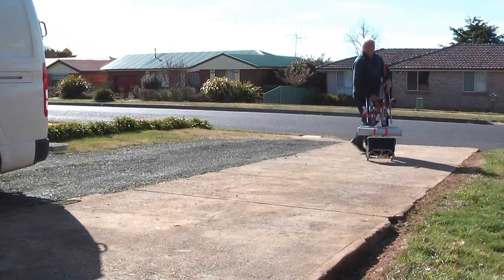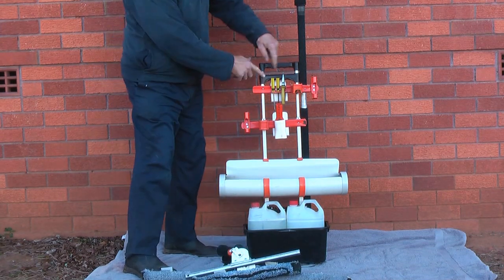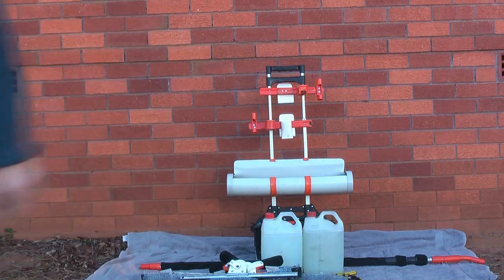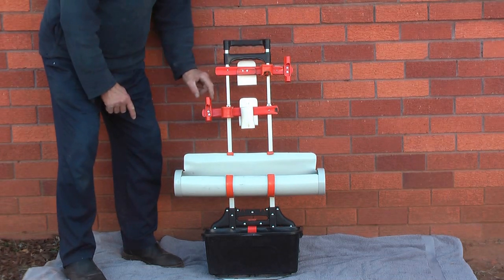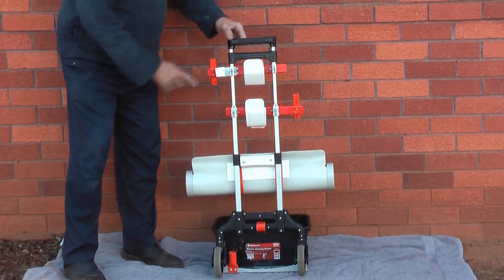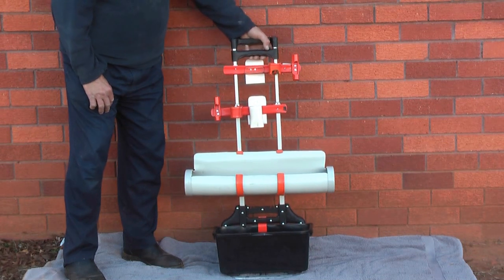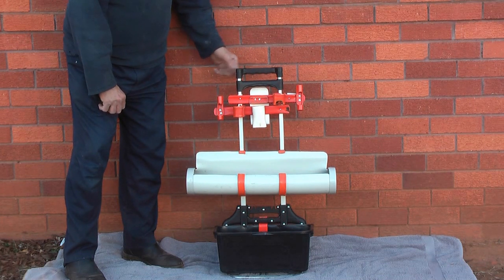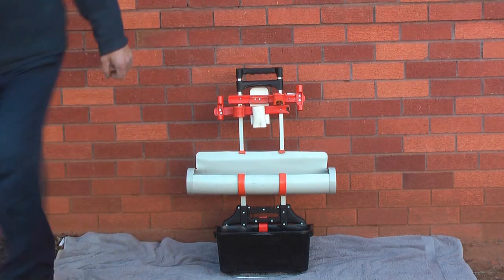WINDOW CLEANING ✅WINDOW CLEANING TOTE ON WHEELS FOR STORE RUNS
Here you have a purpose made window cleaning tool tote for your store routes.
NO MORE CARRYING BUCKETS. Close up photos at end of video.

So join the group and find out.

ハウスウィンドウをクリーニングするには ..Limpieza de cristales  Fensterreinigung  Как очистить дом окна..finestra di pulizia  nettoyage des vitres  Hoe te ramen schoon UK window cleaning Australia  NZ window cleaning USA window cleaning Fönsterputsning